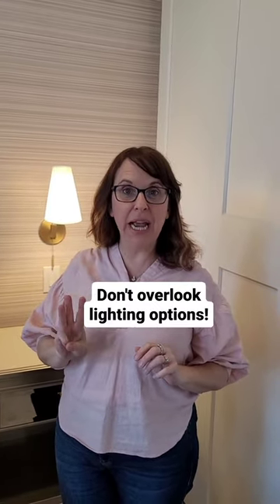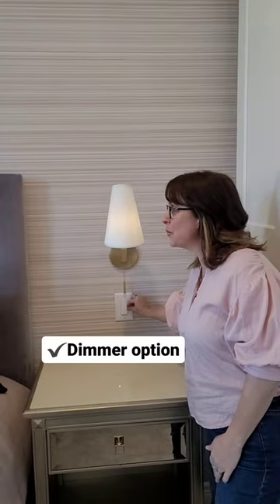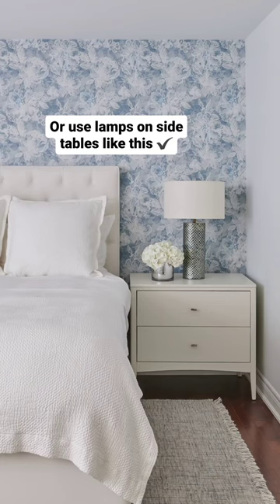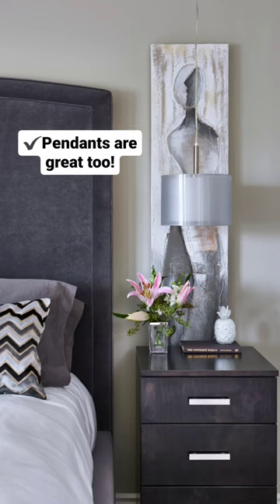6 Bedroom Mistakes You Don't Want to Make Part 4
Bedroom Design Mistakes You DON'T Want to Make Part 4: Don't overlook the importance of lighting! In this clients bedroom, we've added four pot lights, two sconces, and a ceiling fan light. Another key to good lighting design is not to overlook how fabulous using dimmers can be. You always want to consider layering your lighting to create the perfect, versatile ambiance in your space. This same lighting strategy can also be implemented using lamps or pendants beside the bed, over your bedside tables.

GET YOUR OWN PAINT COLOUR TEAR SHEETS! EASILY  IDENTIFY THE UNDERTONE, SEE COMPARISONS & THE BEST WHITES FOR TRIM & 10 COORDINATING PAINT COMBINATIONS FOR YOUR HOME ➜